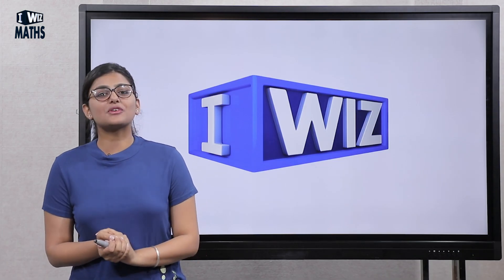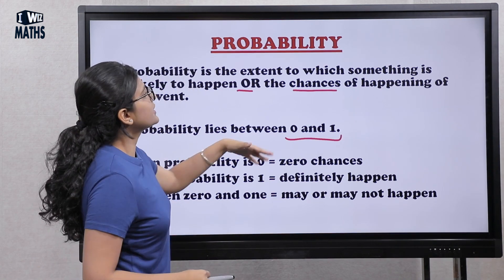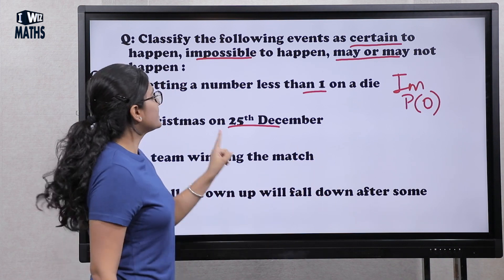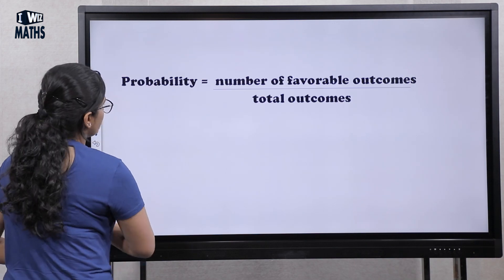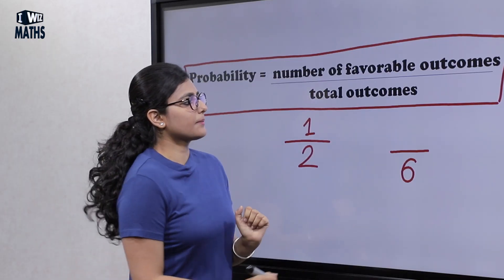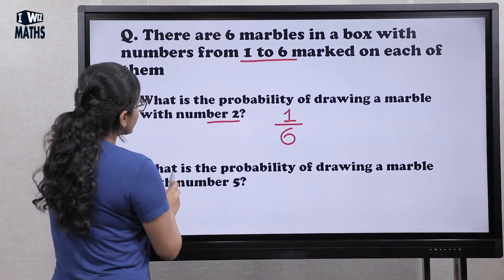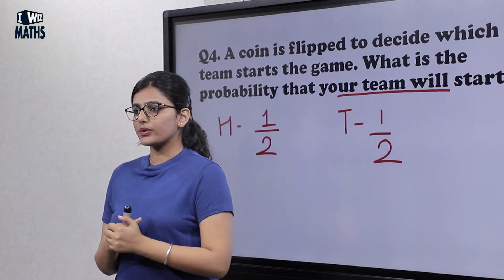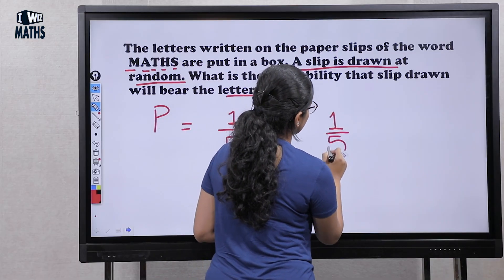Data Handling - Probability | Class 7 Maths | iWiz Gurleen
This Maths video for Class 7 about Probability from the chapter Data Handling is Part 3 and a continuation from the previous video of the same chapter.